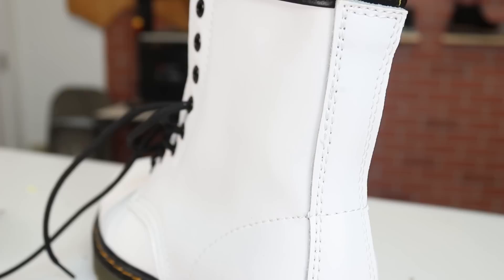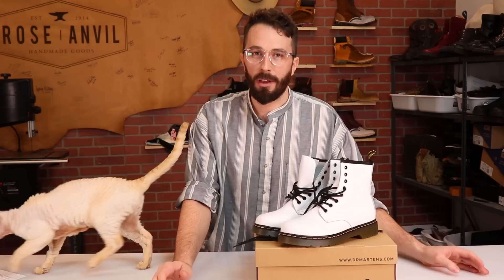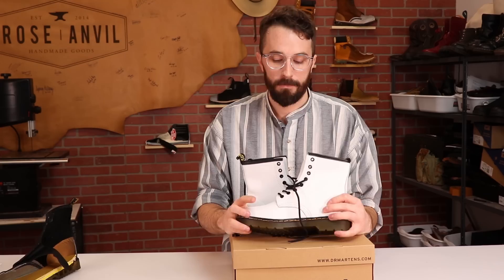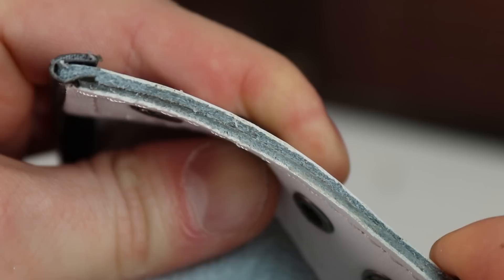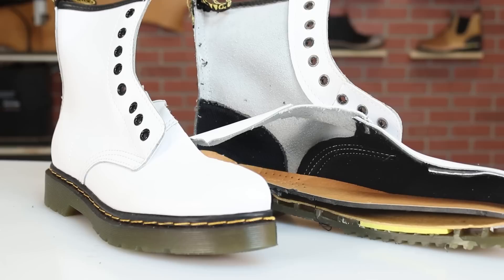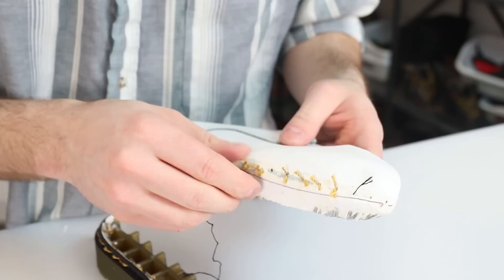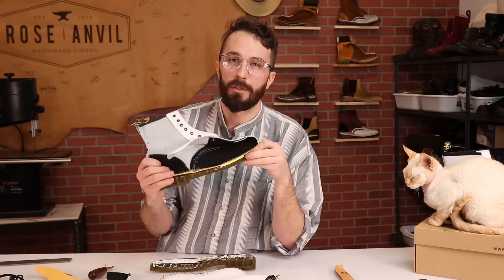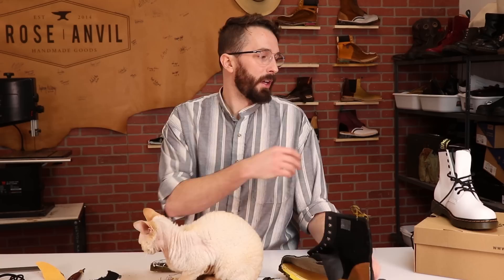$20 Fake Dr. Martens - (CUT IN HALF) - Best Way to Tell Fake Docs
The Rose Anvil shop has belts, wallets, and more.

Dr. Martens may not be my favorite boots BUT they are way better than the knock off Doc Martens I bought from a Chinese website. I found the number one way to tell if your docs are fake by cutting these in half. - ($20 Fake Dr. Martens Cut In Half)-